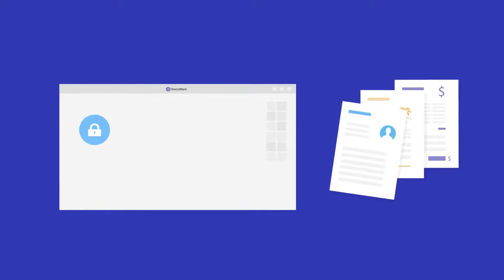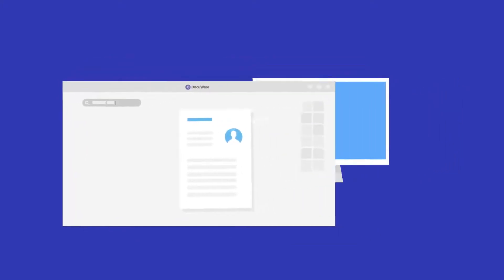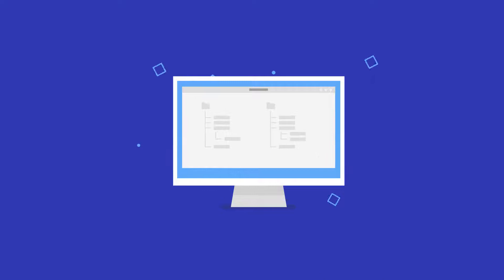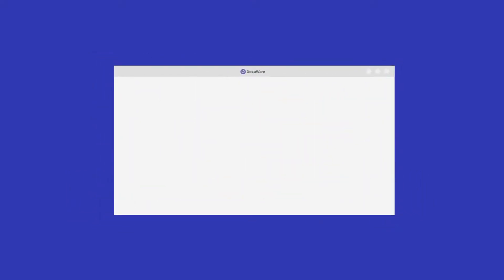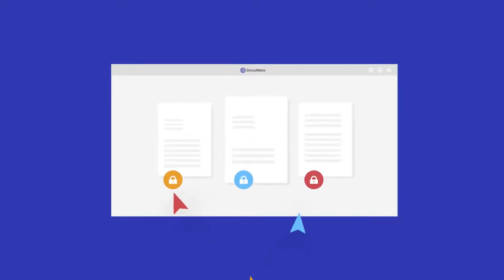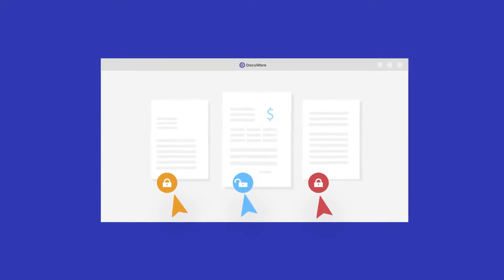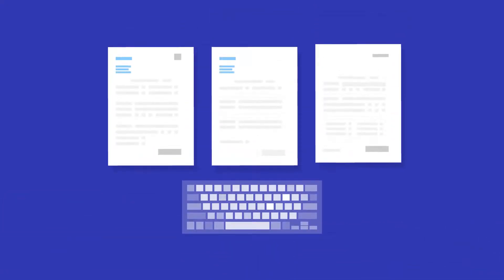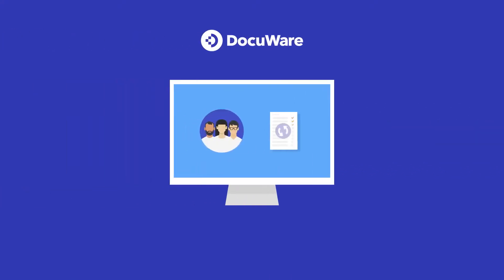DocuWare for Human Resources Departments with Ricoh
DocuWare – Document management software and workflow automation

Ricoh now offers DocuWare – document management and workflow automation solutions, which have been around since 1988. DocuWare solution allows businesses to digitize documents, manage and work with business data with international security standards in the cloud, at corporate servers, or a combination of both. From there, businesses can simplify your existing workflows quickly, focus on your core business and increase competition in the market.

With DocuWare, all procedures, papers, and documents are digitized, classified and managed. All retrieval, tracking, approval, and reporting are managed synchronously, automating a single process on one platform with the intelligent help of artificial intelligence and machine learning. Currently, the DocuWare solution is trusted by reputable organizations around the world and the highest security according to international standards.

Ricoh Vietnam has been present in the Vietnam market since 2011 and is a subsidiary of Ricoh Group. Today, we’re creating agile work experiences, bringing teams together wherever work is done. As a Digital Services Company, we are providing a range of services including:

1/ Hybrid Workplace
2/ Workflow & Automation
3/ Cloud & IT Infrastructure
4/ Cybersecurity
Ricoh Vietnam - Digital Services Company